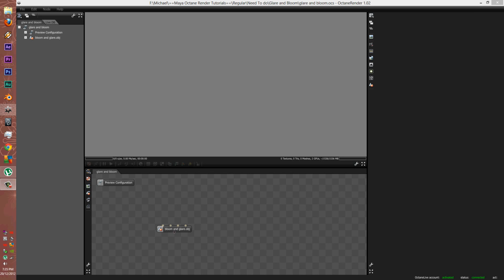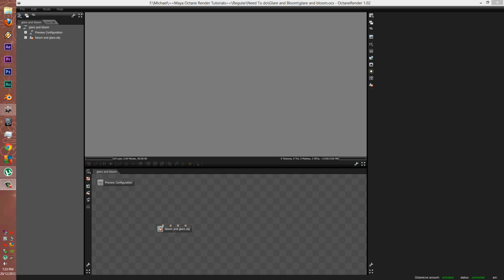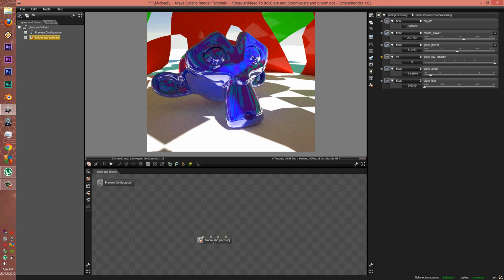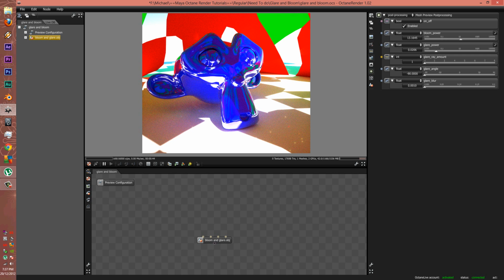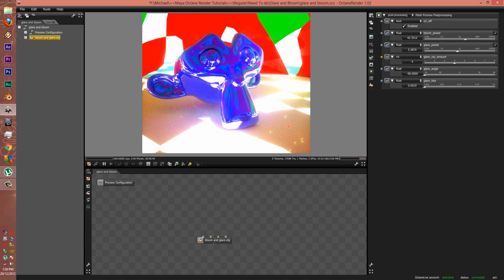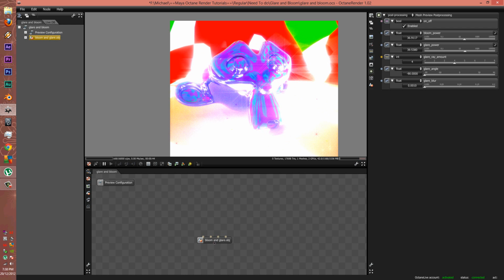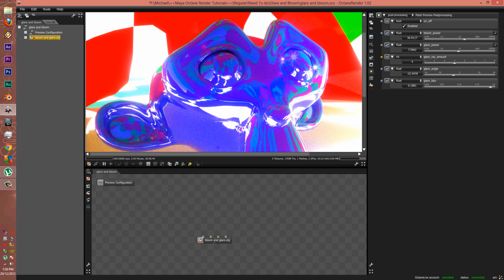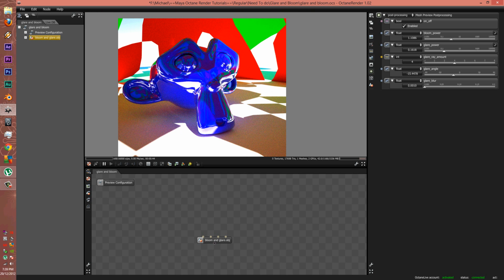Octane Render Tutorial Series - 28 - Glare and Bloom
G'day Guys,

In this video we will be learning about the newly added feature called "Glare and Bloom".
It is a feature thats gives your render its finishing touches and gives you a bit of a time saver.